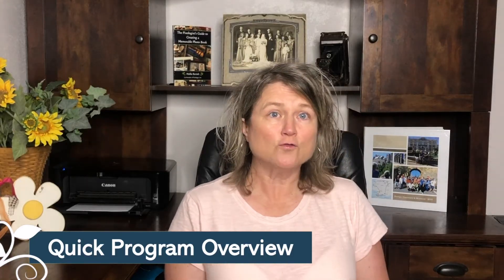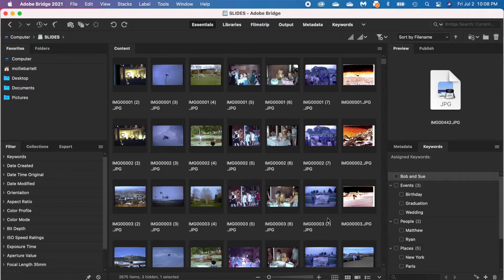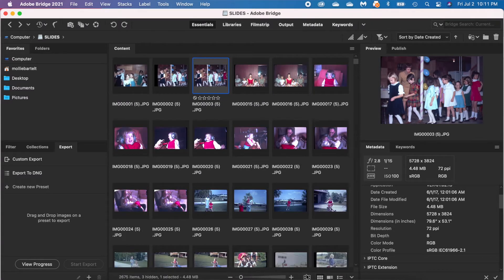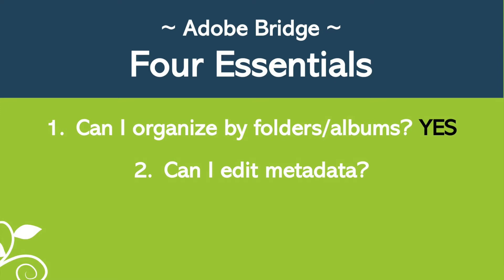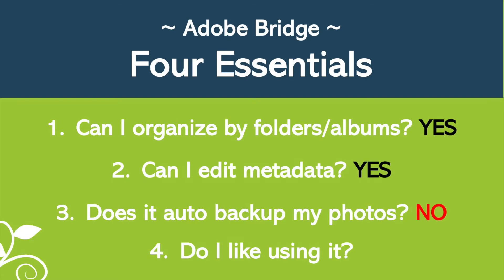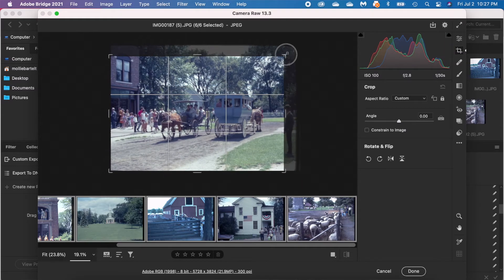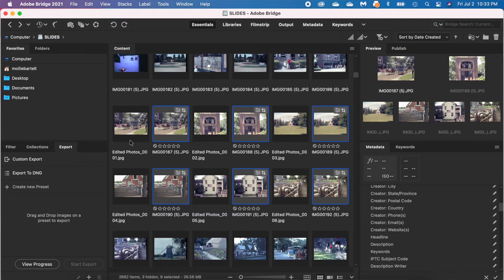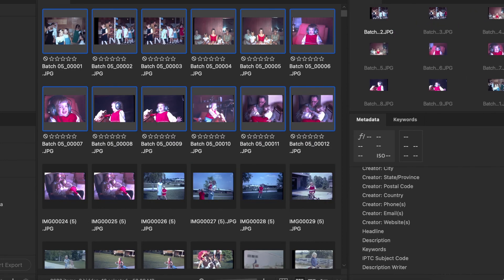Using Adobe Bridge to Organize Photos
Are you looking for that one digital photo home for your digital photos? Picking the best digital photo management program can be difficult. There's a lot out there to figure out.

Adobe Bridge is just one piece of the entire Adobe Creative Cloud and I think its a great program to know about. . . but not sure its the best solution for organizing family photos.

You don’t need to pay for an Adobe Creative Cloud subscription to use Bridge. But, Bridge works well with the Adobe Photography Plan which includes Adobe Photoshop and Adobe Lightroom.

00:00 Introduction
00:58 A little Background on Adobe Bridge
01:32 Quick Overview
04:59 My Review of Essential Features
05:08 Organize by Folders
06:27 Add and Edit Metadata in Adobe Bridge
06:58 Automatic Backup
07:39 Do I like using the photo management program?
07:48 Other Features
07:59 Batch Editing with Adobe Bridge
11:04 Batch Name Change with Adobe Bridge
12:14 Wrapping Up

▶️ RESOURCES

➡️ PIXOLOGIE BOOKS ON AMAZON
A Simple Guide to Creating Your Photo Estate - Buy on Amazon
A Simple Guide to Saving Your Family Photos - Buy on Amazon
A Simple Guide to Tackling Your Digital Photo Mess - Buy on Amazon
The Pixologist’s Guide to Organizing and Preserving Your Family Photos - Buy on Amazon
The Pixologist’s Guide to Creating a Memorable Photo Book - Buy on Amazon

➡️ PIXOLOGIE INFORMATION

Cheers & Blessings!
Mollie